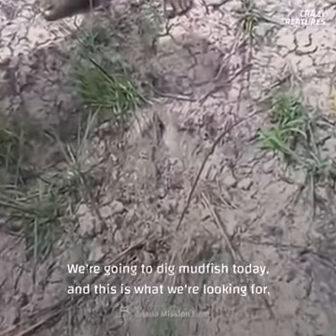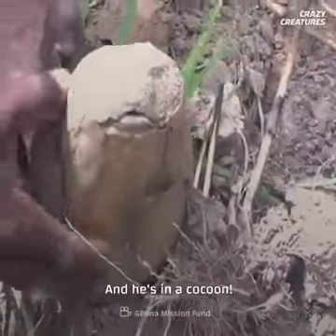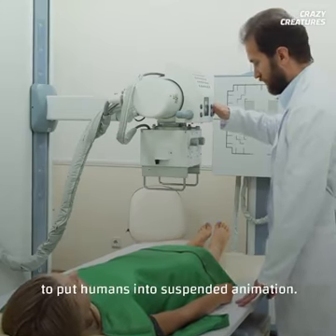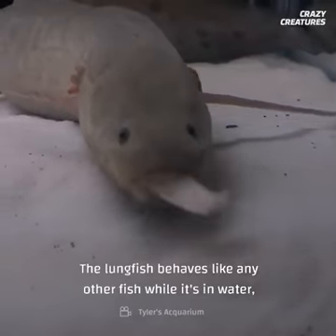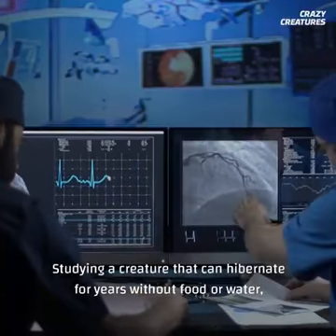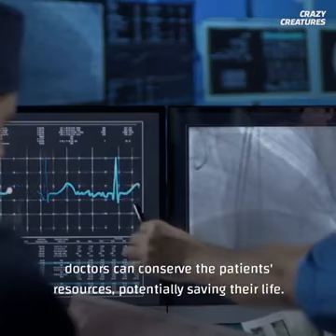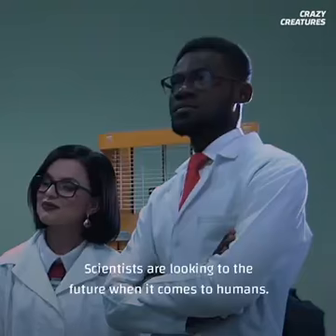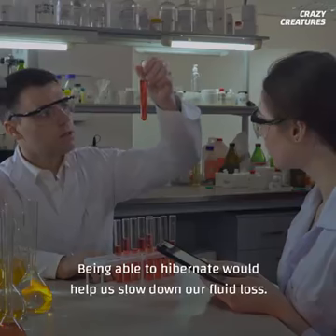The Fish That Can Live Without Water